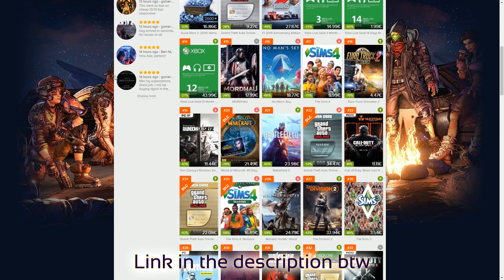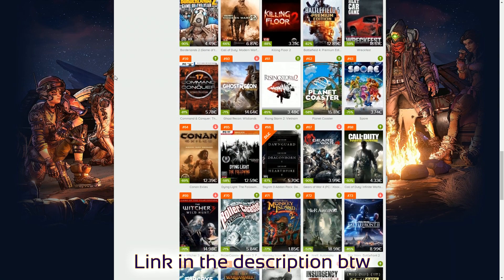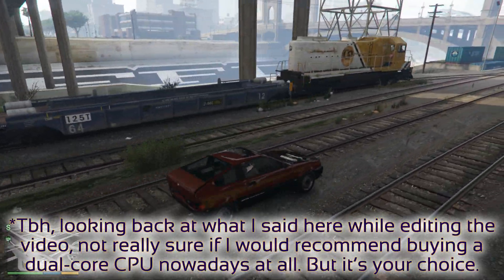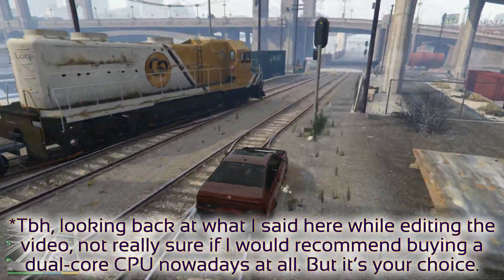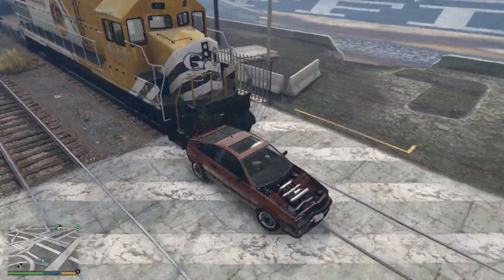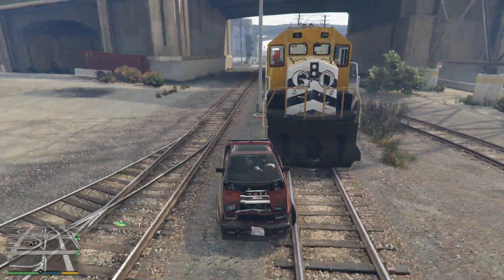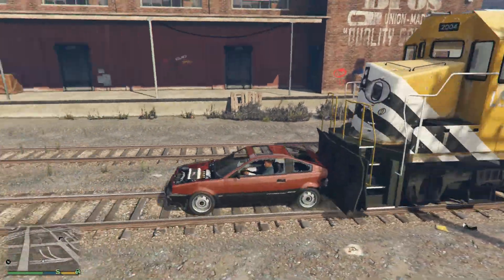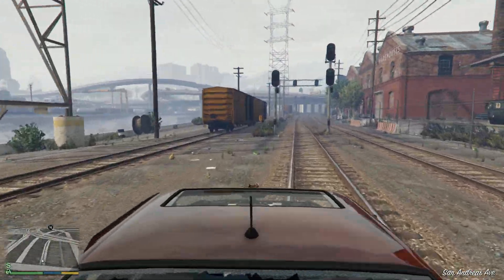Ryzen 5 3400G & RX Vega 11 vs Pentium G5400 & GTX 1050 (CS:GO, Fortnite, LoL, GTA 5...)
This video compares Ryzen 5 3400G & RX Vega 11 with Pentium G5400 & GTX 1050. I really hope you enjoy it. Also, don't hesitate to point out any possible mistakes made in the video on PM or down in the comment section.

TEST SYSTEM:
CPU: AMD Ryzen 5 3400G / Intel Pentium G5400
GPU: AMD RX Vega 11 / NVIDIA GeForce GTX 1050
Motherboard: ASUS ROG Strix B450-F Gaming
RAM: 16 GB 3200 MHz
OS: Windows 10 64-bit